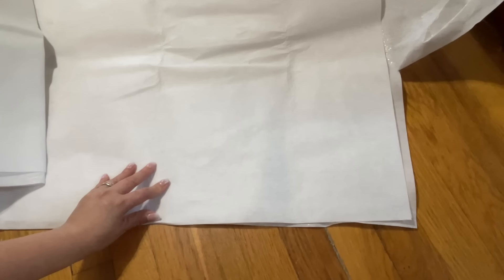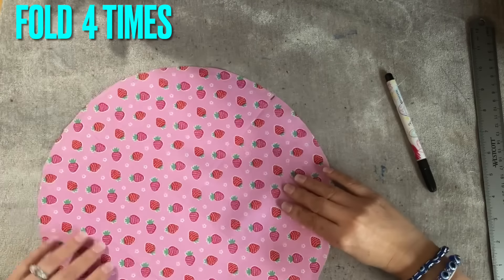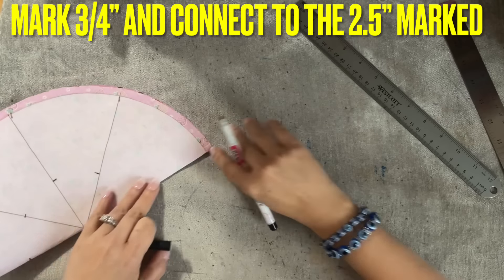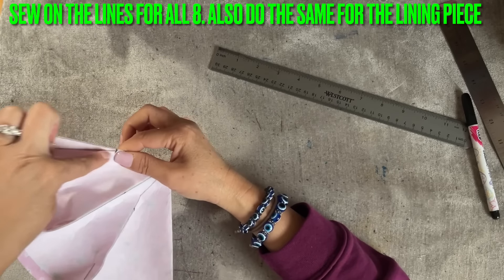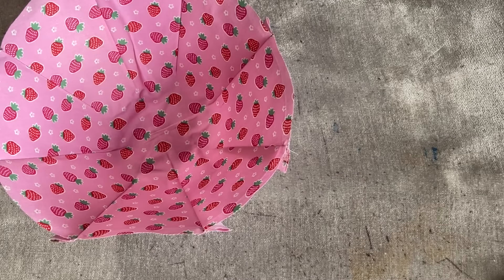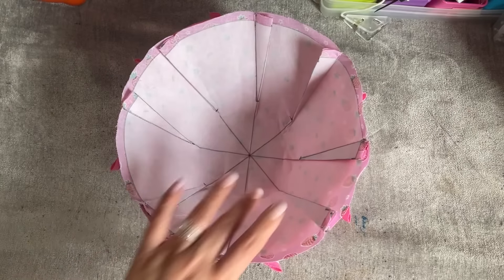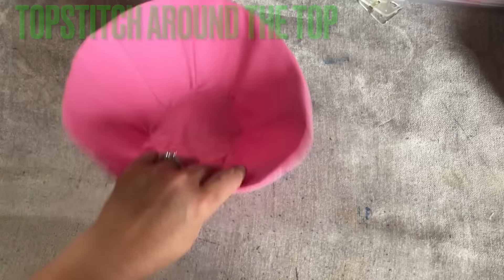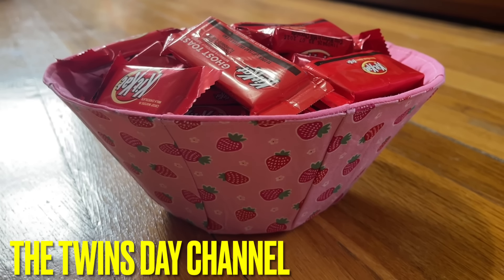Another Beautiful Gifts Idea For Christmas /New Style How Easy To Sew A Fabric Bowl To Sell Or Gifts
I'm happy to share with you this new style of sewing a fabric bowl.. This new designed came to me while I was sleeping LOL. This fabric bowl can be made with 2 different fabric colors or prints, Also, it's very cute to place the candies, cookies, or even dinner rolls for your table setting

cut 2 — 12” Pellon Interfacing # 809

20 Fabric Markers Pens Set
 10) Double-Ended Felt Tip Wash-Out Fabric Markers

The Quilted Bear Mini Iron - Lightweight Mini Steam Iron with Ceramic Sole Base Plate & Temperature Gauge For Use As A Craft Iron or Travel Iron Steamer (Black Case)

Sewing Machine Presser Feet Set 42 Pcs for Brother, Babylock, Singer, Janome, Elna, Toyota, New Home, Simplicity, Necchi, Kenmore, and Most of Low Shank Sewing Machines

Dritz 3047 Quilter's Basting Hand Needles, Size 7 (6-Count)

100 ORGAN FLAT SHANK 15X1 HAX1 HOME SEWING MACHINE NEEDLES - SIZE #80/12

2 of Sewing Machine Bobbin Case for Front Loading 15 Class Machines

Thank you to some of you that joined my channel membership, Also to my #1 Fan that always come by and watch to the end. I truly appreciate your kindness and your support.

HAVE A GOOD DAY
Vivian